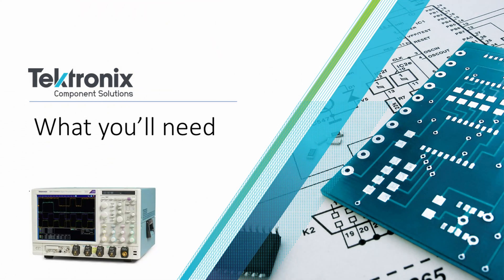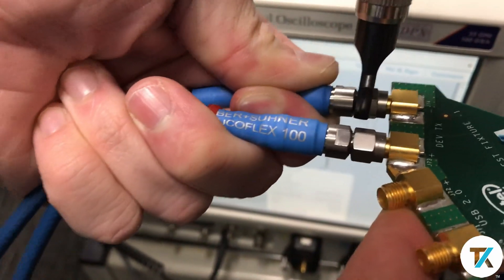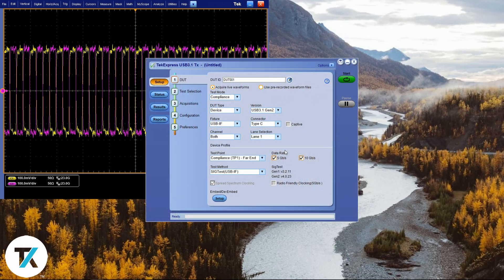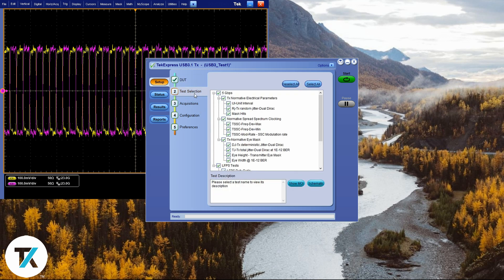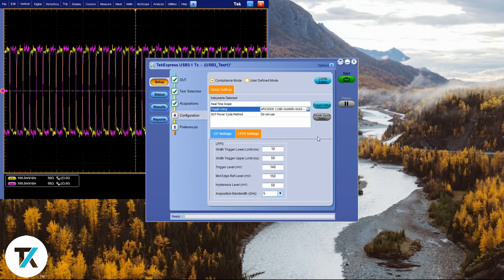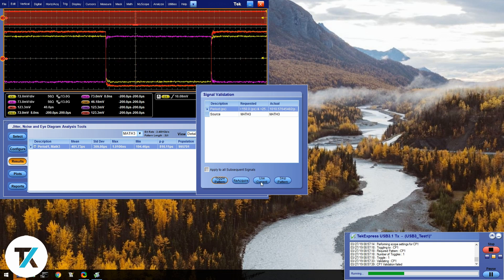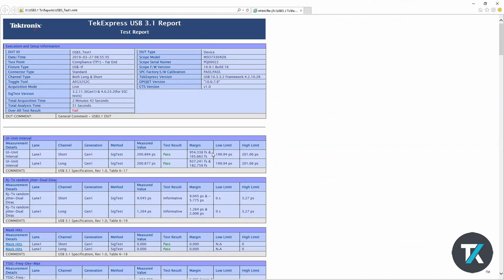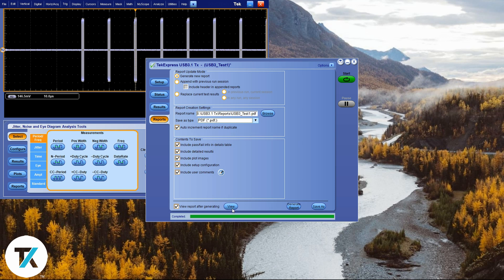USB 3.0 Tx Compliance Testing with TekExpress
Get a head start on USB 3 compliance testing. This video will cover bench setup, software setup, and has an example of running the compliance test using the TekExpress software.

Additional information about equipment, accessories, and software can be found